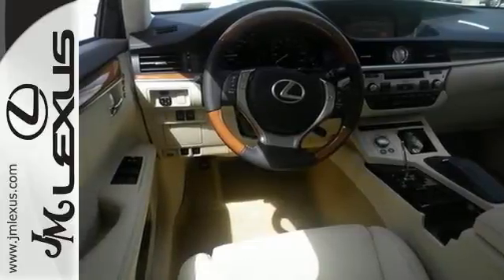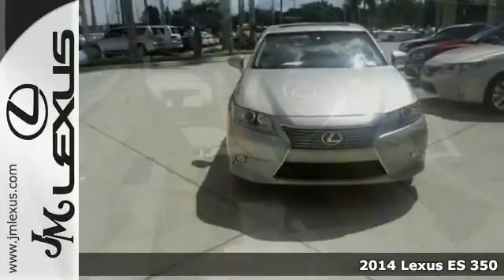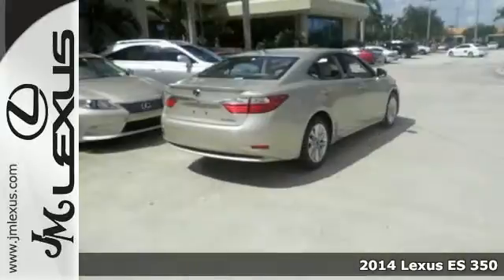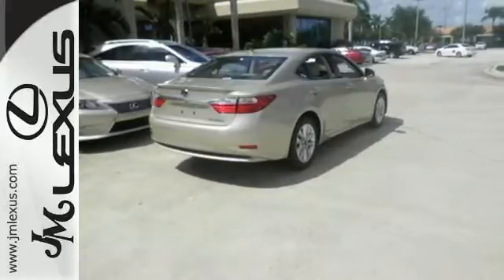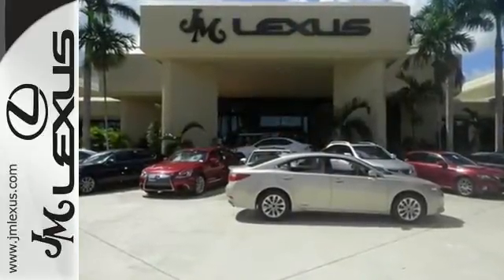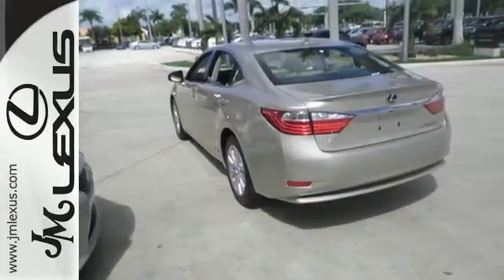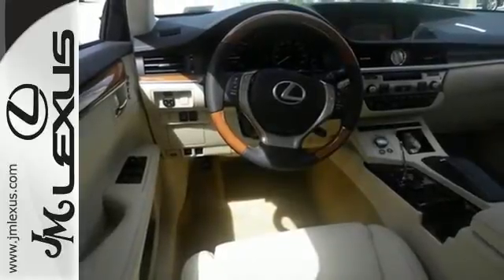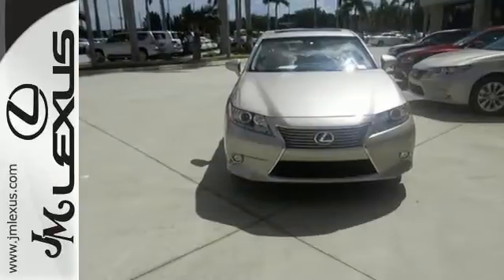New 2014 Lexus ES 350 Margate FL Ft-Lauderdale, FL #46883 - SOLD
Year: 2014
Make: Lexus
Model: ES 350
Trim: 4DR SDN
Engine: 3.5L V6
Transmission: Automatic 6-Speed
Color: Starfire Pearl
Interior: Black Leather
Stock #: 46883
VIN: JTHBK1GG6E2149146
You are currently viewing a new 2014 Lexus ES 350 with JM Lexus the #1 Volume Lexus Dealer since 1992! Thank you for your interest. We look forward to working with you. Stock #: 46883 Exterior: Starfire Pearl Interior: Black Leather Trim: 4DR SDN JM Lexus 5350 West Sample Rd Margate FL 33073

Address:
5350 W Sample Rd